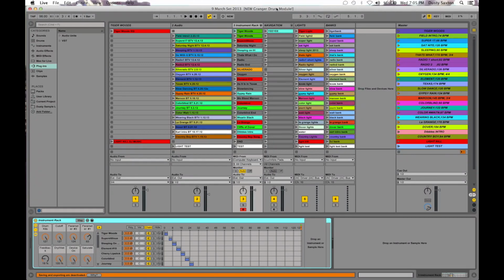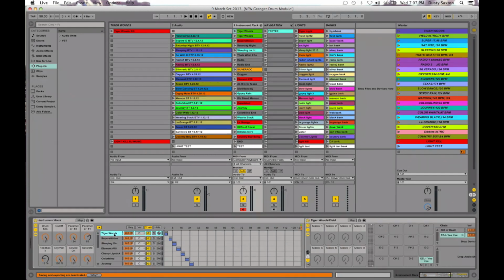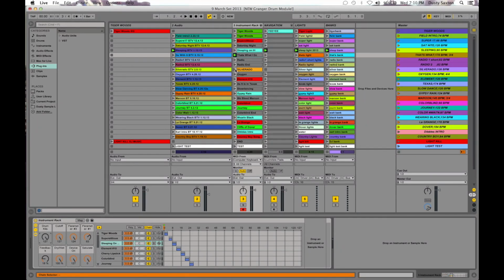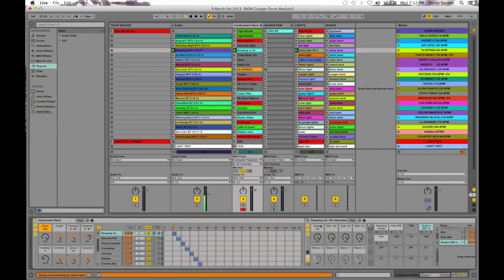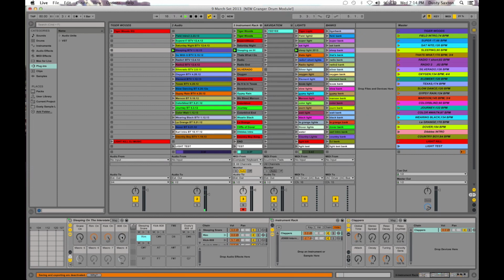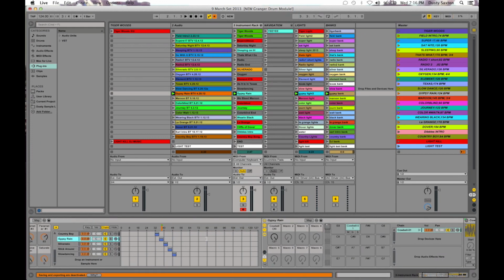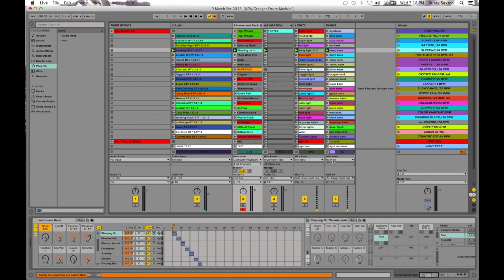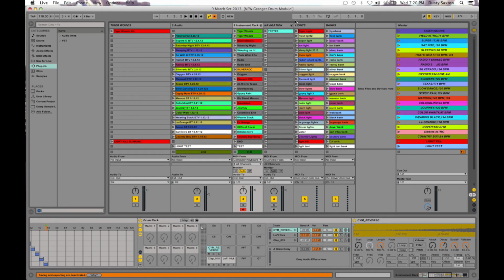Inside Dusty Saxton's Ableton Live Setup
A look inside how Dusty uses Ableton Live for electronic drum sounds and effects during live performances.

drumlife Dusty Saxton DrumLife Tour Vlog
DrumLife is a look into the life of a professional touring drummer.